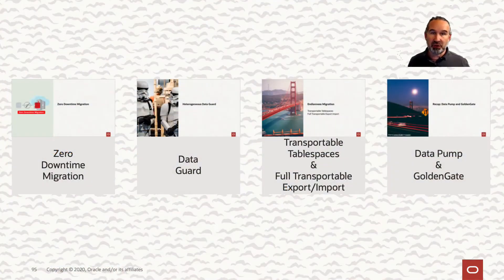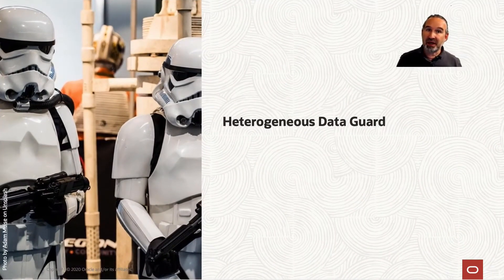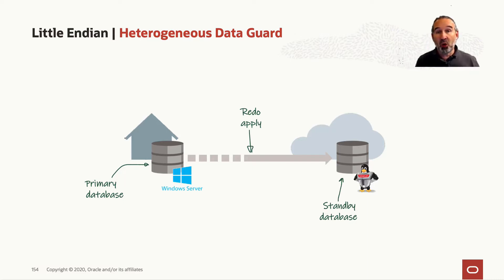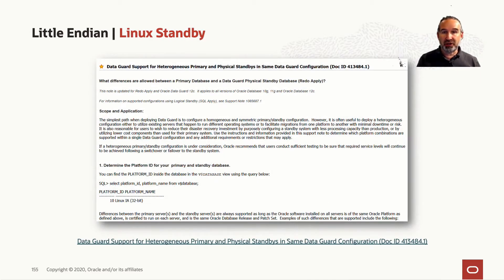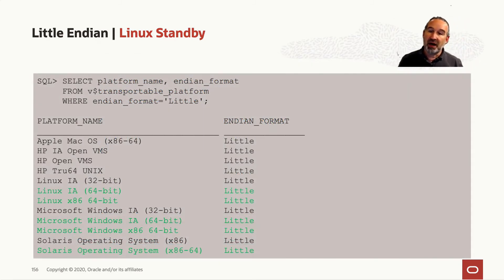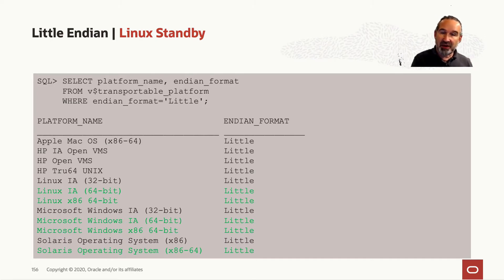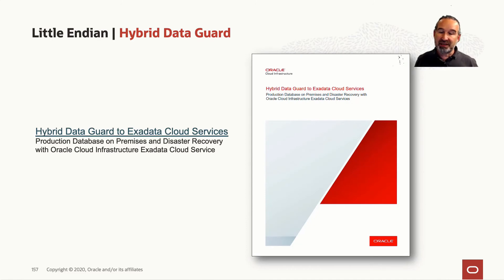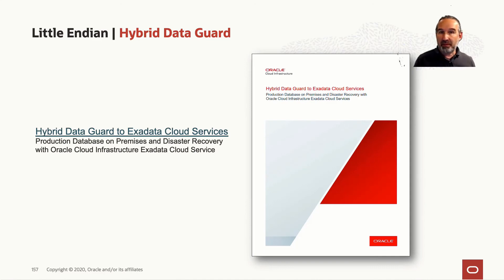Using Data Guard to migrate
This video describe how to use data guard for OCI migrations. If you can't use ZDM but have a little endian database, you can still migrate using data guard.